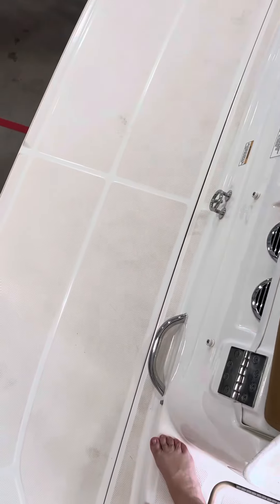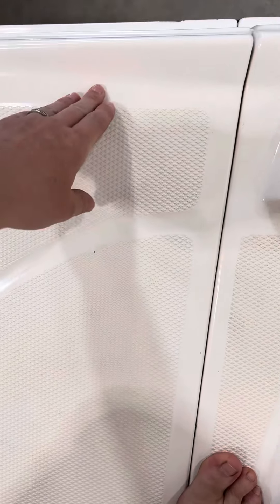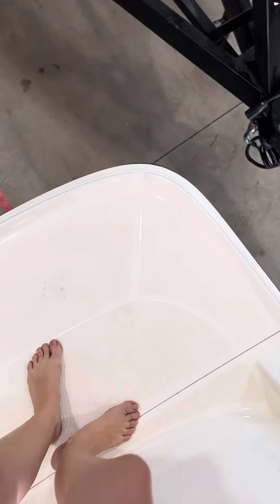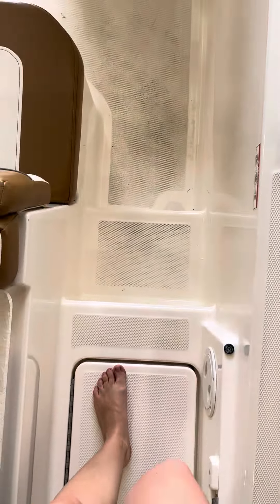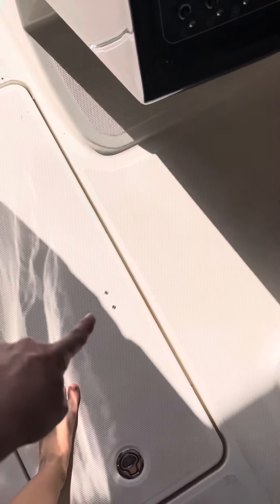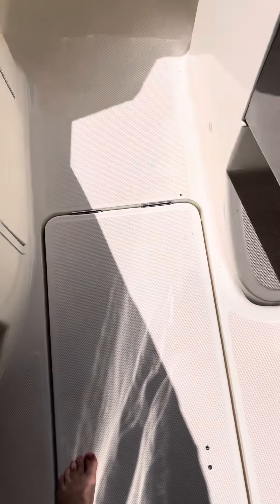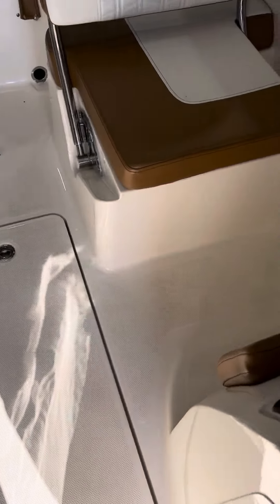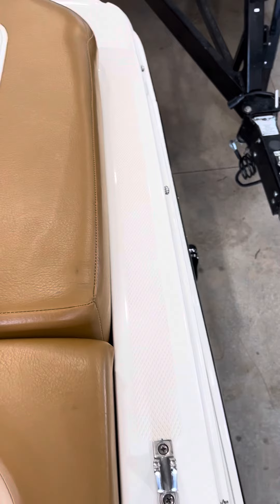2019 Bayliner photo g